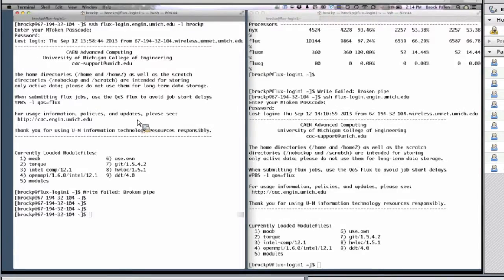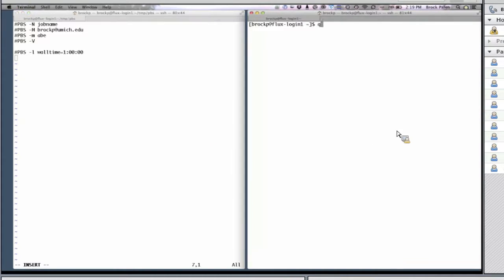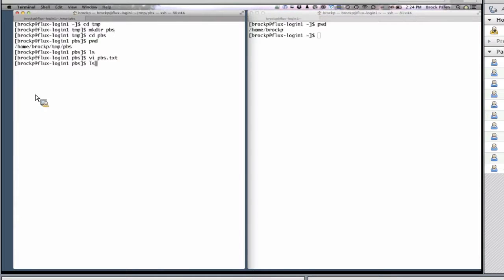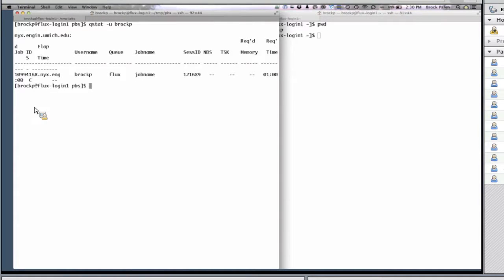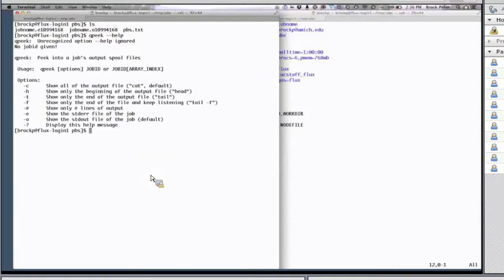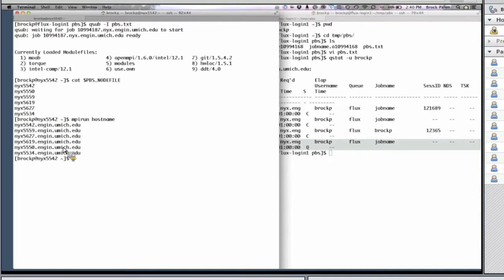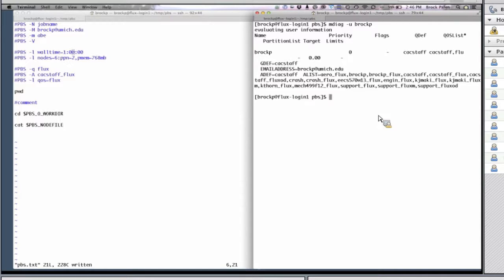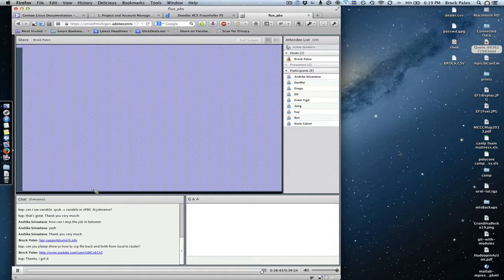9/12/2013 PBS Basics